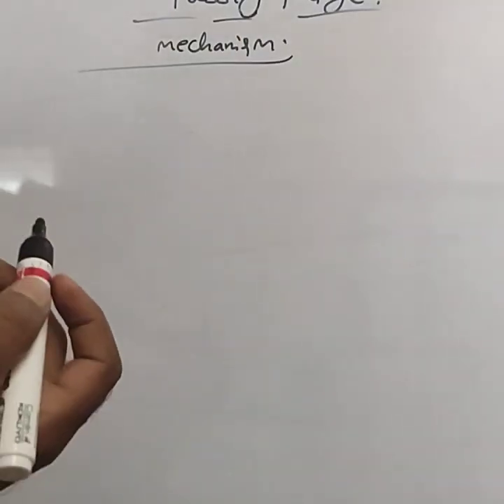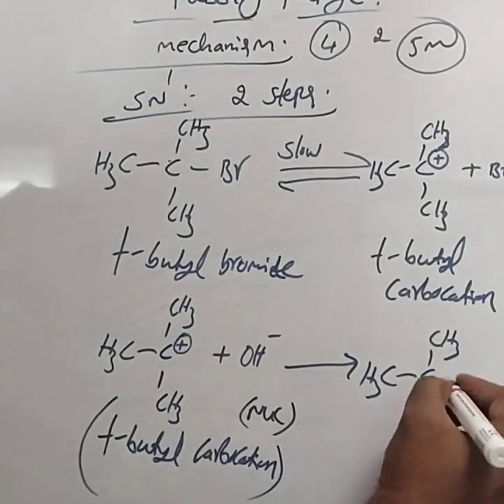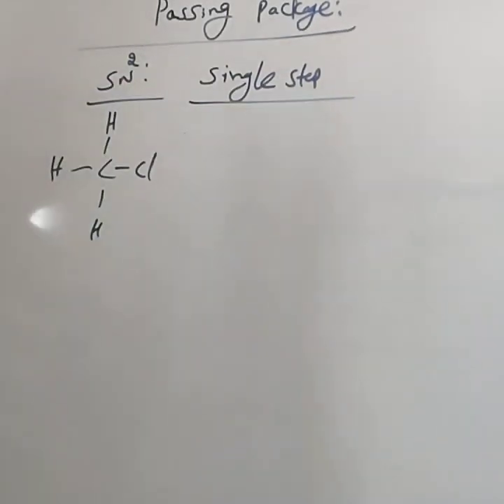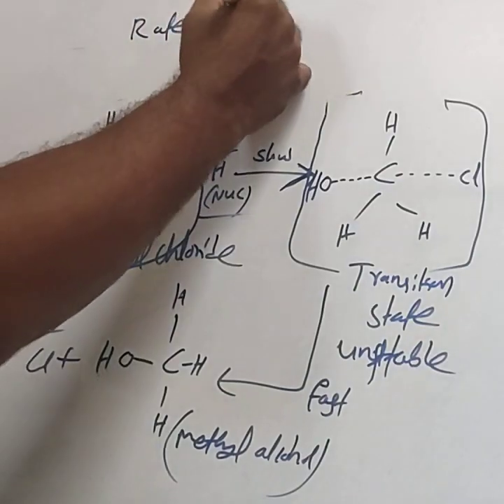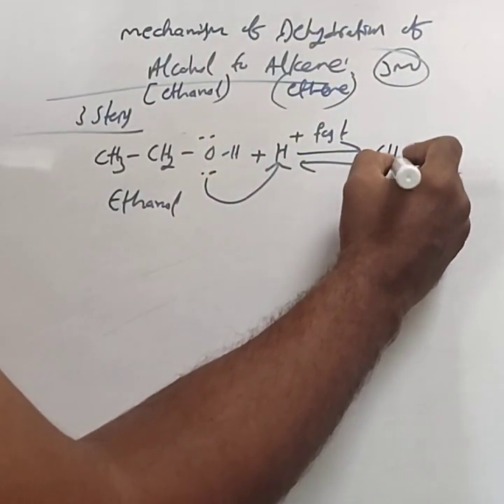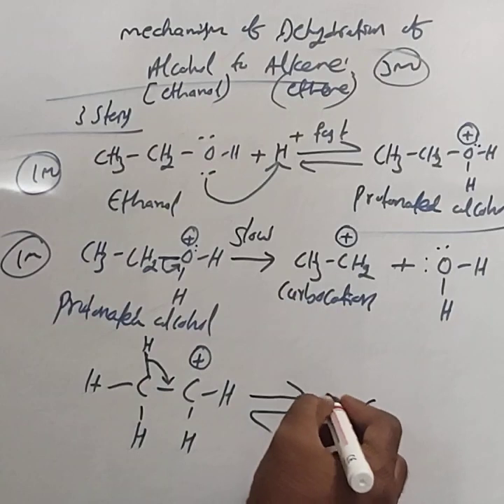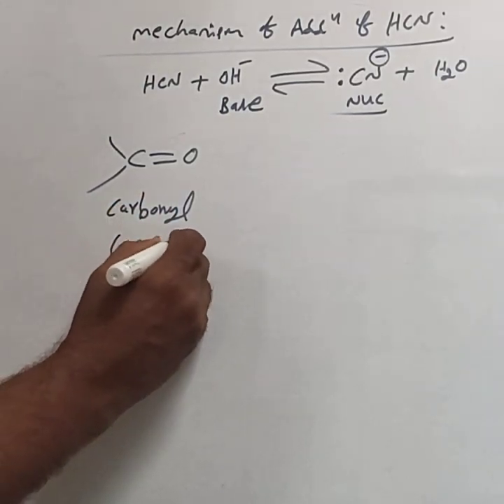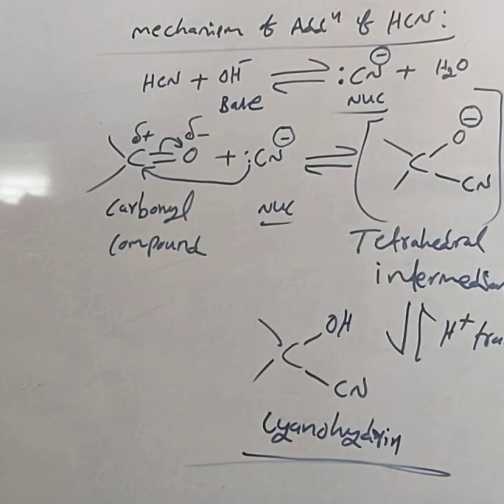Passing package part - 1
Mechanism in organic chemistry